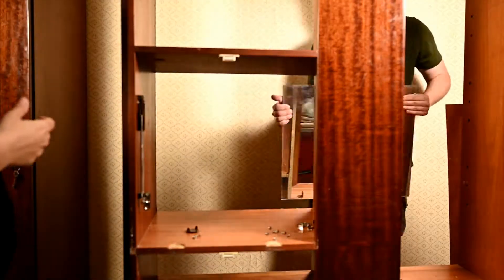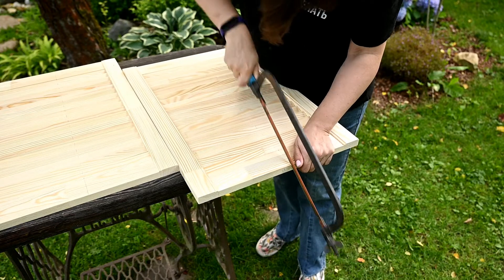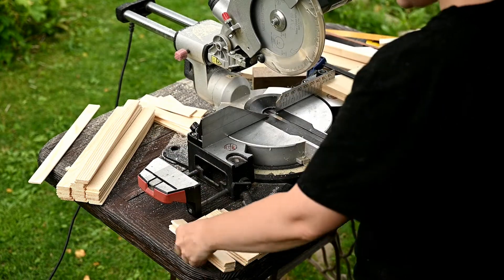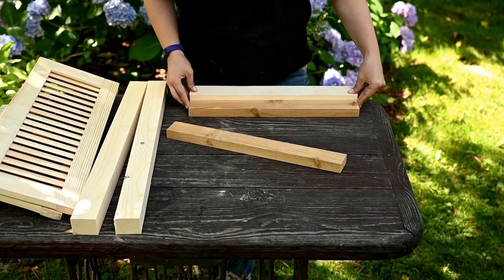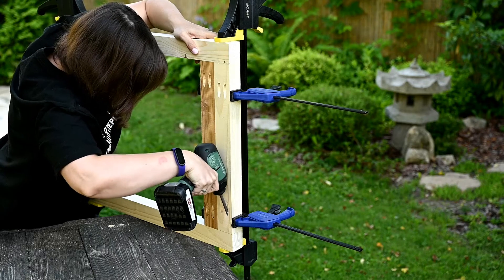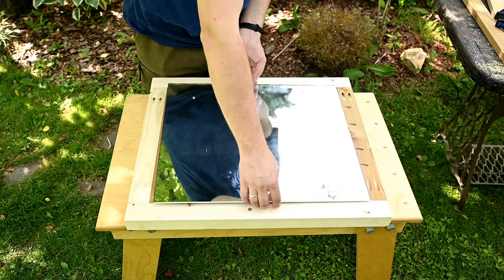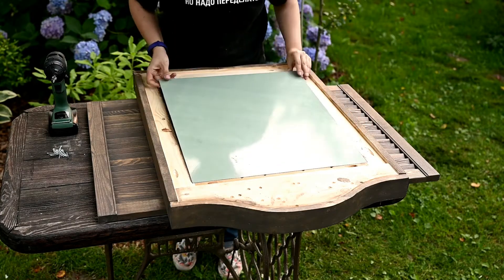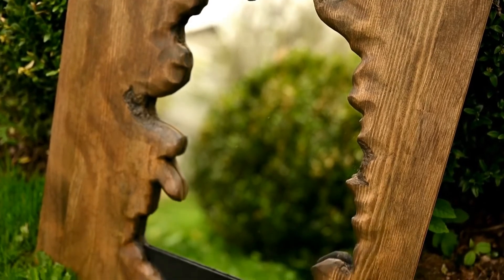DIY false window out of a thrifted mirror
Hi everyone and welcome to my channel, today I'll show you how to make a false window for a garden, a balcony or even a living room using a thrifted mirror and some lumber. Hope you'll like it!